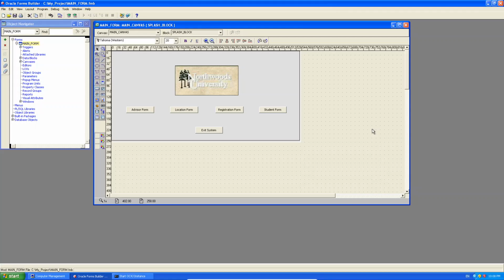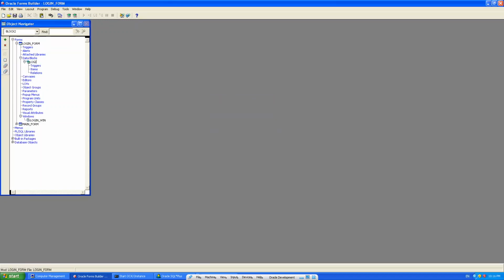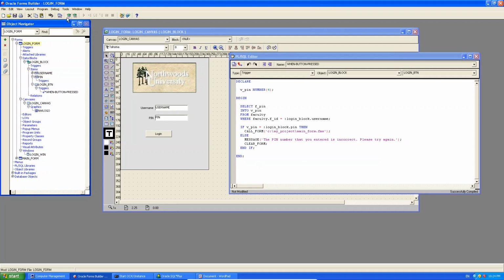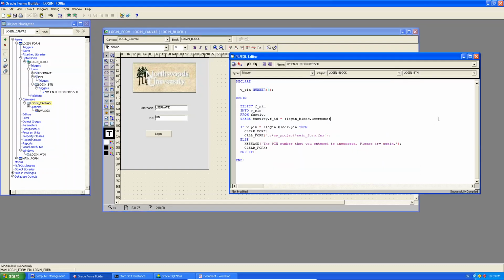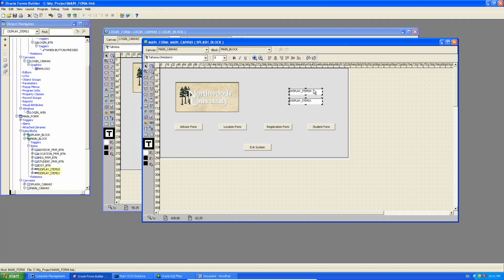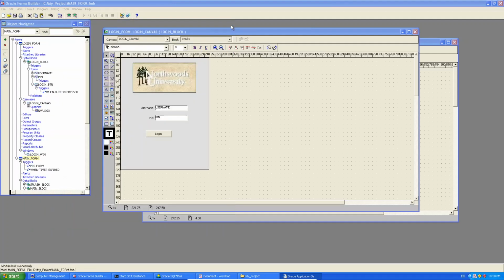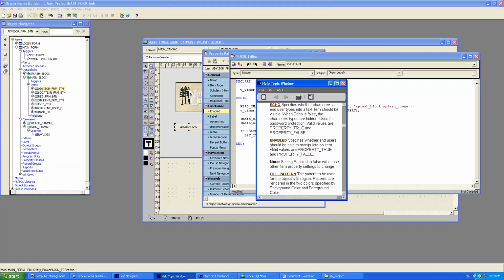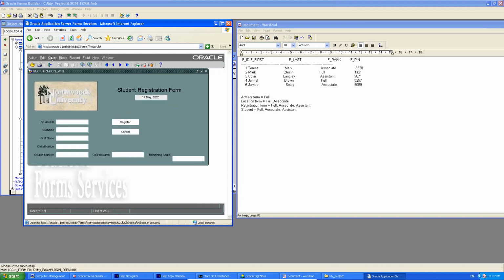Tutorial 12 - Login Form and Adaptive Main Form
This tutorial shows you how to add a login form to your main form, and how to adapt the main form based on the rights of the user that is logged in. This is intended for learners of Information Systems 3.2 at the Vaal University of Technology, so some context may be lost for other viewers, though you are welcome to watch the video and comment and I'll do my best to help.